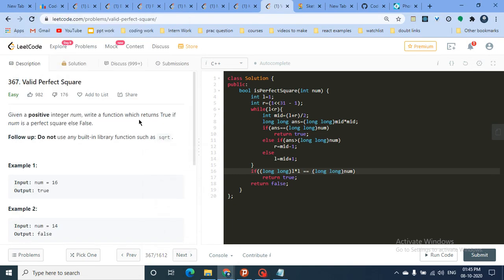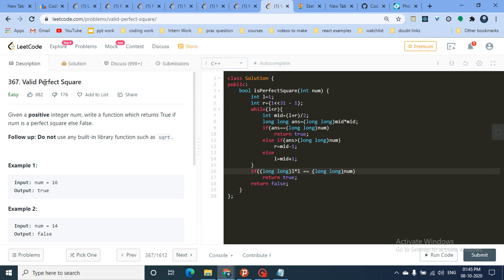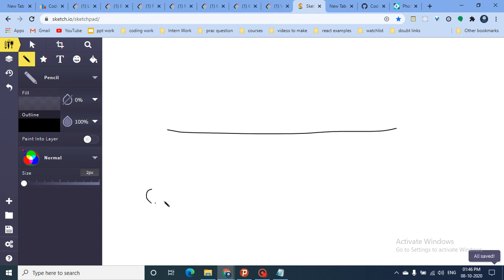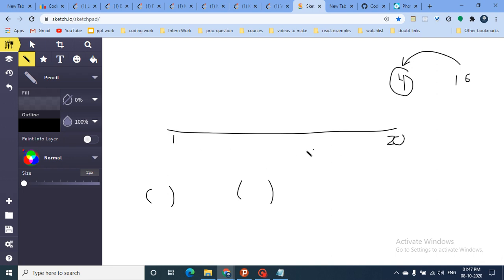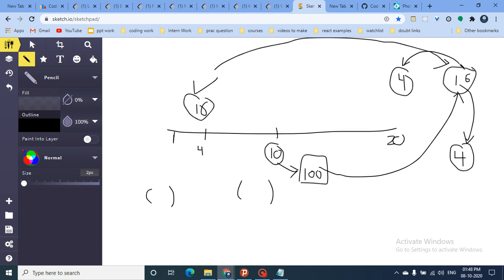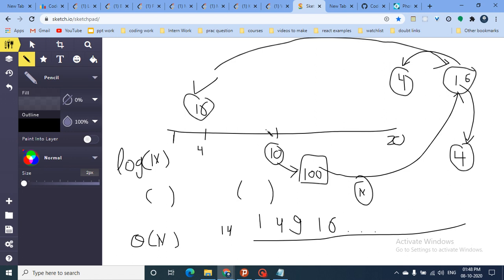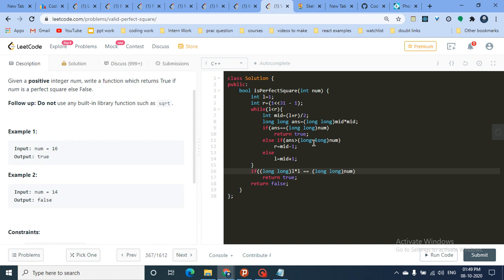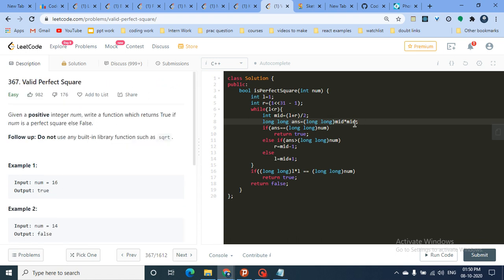367. Valid Perfect Square | Binary Search Series | Leetcode Easy